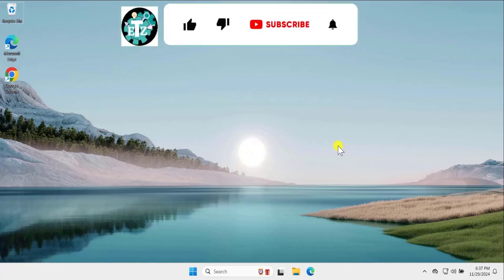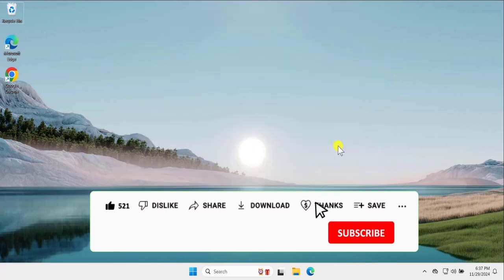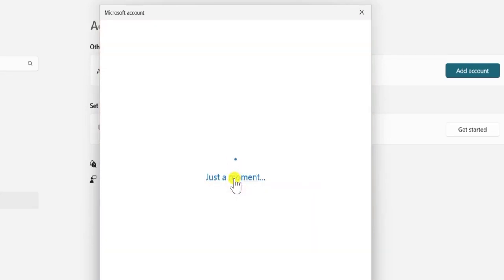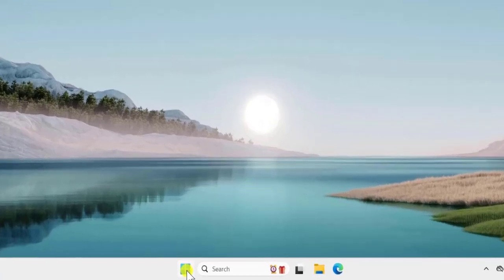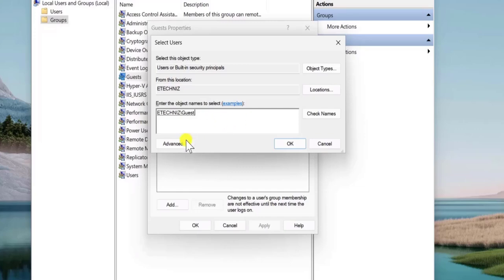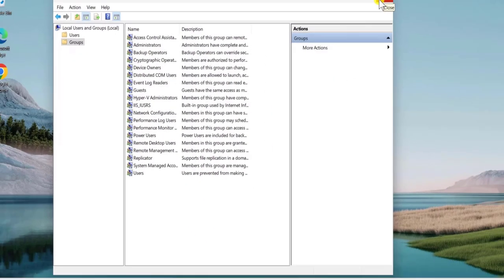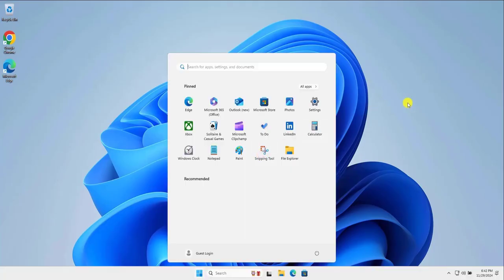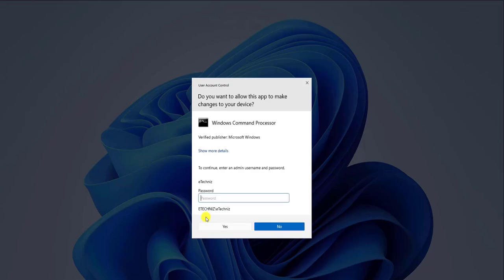How to create guest account in windows 11 ( 2025 )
We have explained how to create guest account in windows 11 and how to add guest account on windows 11.

Wondering how to create a guest account in Windows 11? This video will guide you through every step to set up a guest account effortlessly. Learn how to add a guest account on Windows 11 and configure it for temporary users without compromising your personal data.

Discover how to create a guest account on Windows 11 with detailed instructions tailored for both beginners and experienced users. If you’ve been asking how to make a guest account in Windows 11 or how to add a guest account on Windows 11, this tutorial has all the answers you need.

We also show you how to open a guest account in Windows 11 once it's set up, ensuring a seamless experience for your guests. Whether you need to create a guest account on Windows 11 or enable an existing one, this video has got you covered. Managing a Windows 11 guest account has never been easier!

Setting up a guest account in Windows 11 is perfect for allowing visitors access to your device without risking your personal files. If you're unsure how to enable a guest account in Windows 11 or how to make a guest account on Windows 11, this guide simplifies the entire process.

Whether it’s for work or personal use, knowing how to add a guest account on Windows 11 is essential. Follow these steps to ensure secure access for your guests while keeping your profile private.

How to fix we can't sign into your account ( 2024 Fix ) | Fix your account has been disabled

How to fix an unexpected error is keeping you from copying the file Windows 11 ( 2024 Quick Fix )

How to fix microsoft store not working windows 10  | How to fix microsoft store not opening ( 2024 )

Chapter :

Introduction : How to create guest account in windows 11 – 0:00
Step 1: Add a New Account – 0:21
Step 2: Configure Account as Guest – 0:57
Step 3: Test Guest Account – 1:36
Conclusion – 2:14